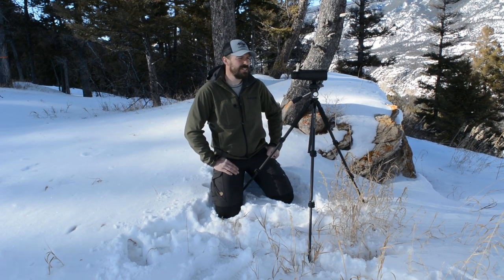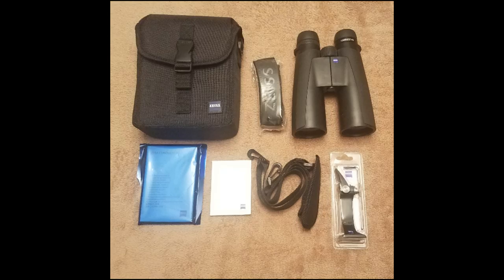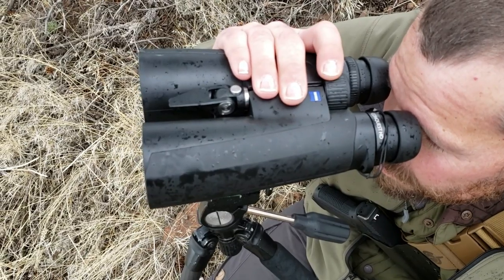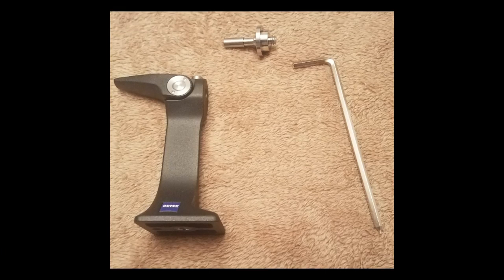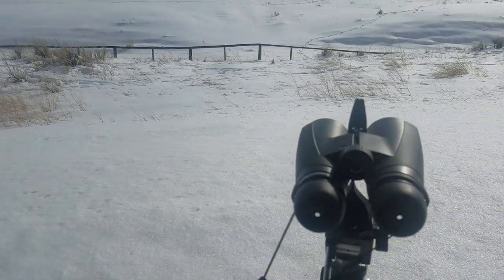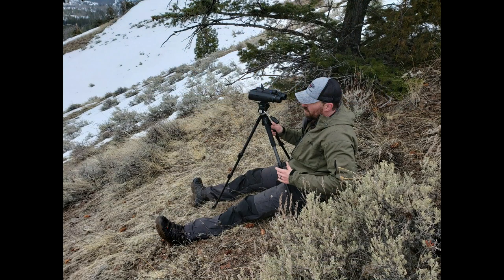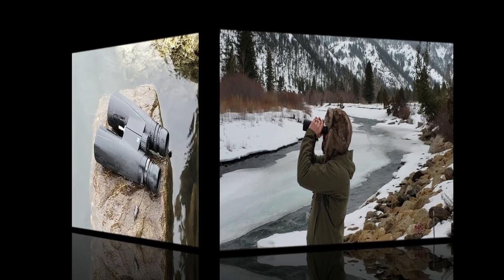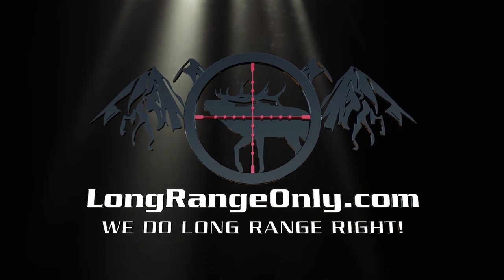Zeiss Conquest HD 15X56 Binocular Review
LRO field editor Kendal Baerg offers a full video review of the Zeiss Conquest HD 15x56 Bino's. Follow this link to ask questions or discuss this review.